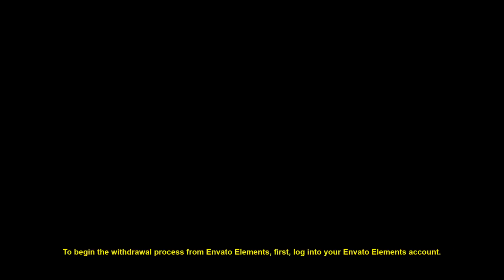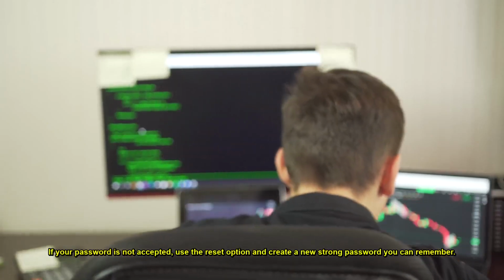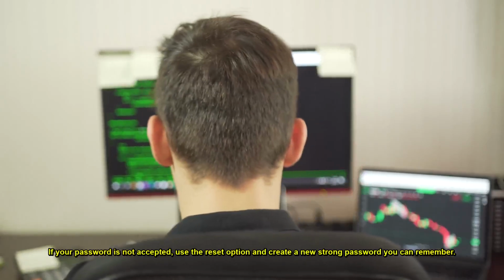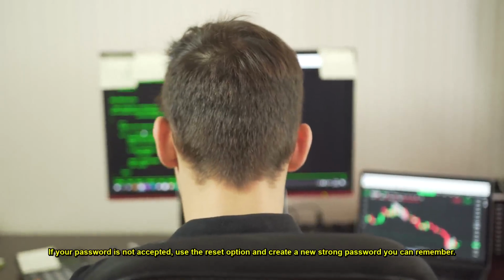How to withdraw from Envato Elements downloadable licensing assets - Step By Step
In this comprehensive tutorial, we guide you through the step-by-step process of withdrawing from Envato Elements downloadable licensing assets. Whether you're looking to cancel your subscription or simply need to understand the withdrawal process, we've got you covered. Follow along as we break down the key steps, share helpful tips, and answer common questions to make your experience seamless.